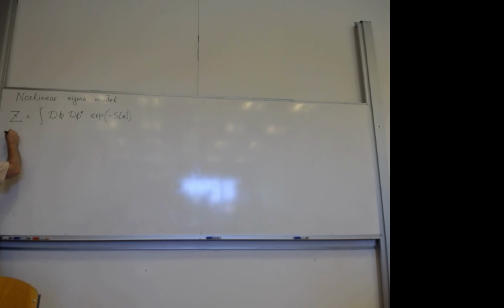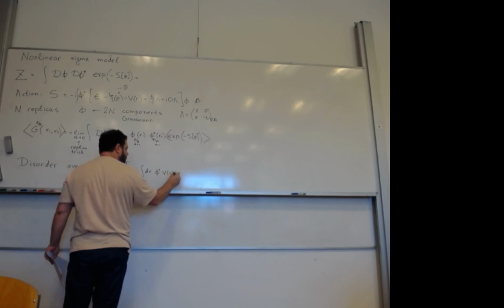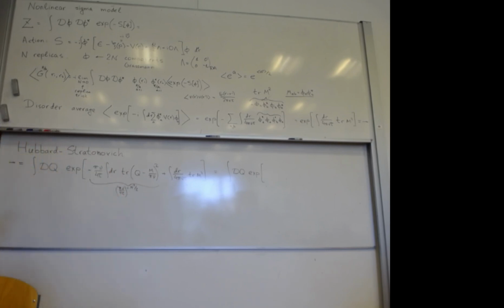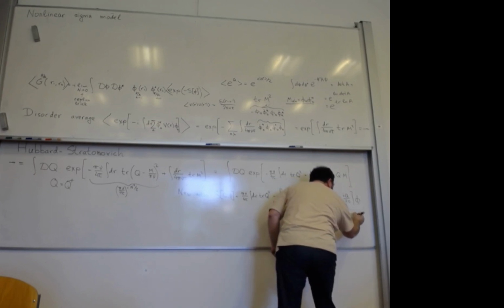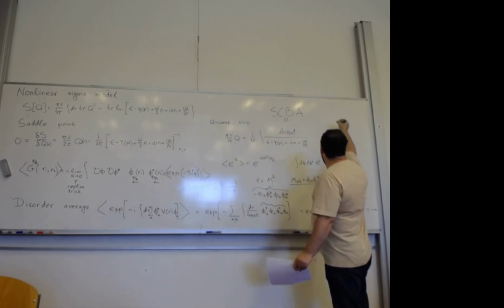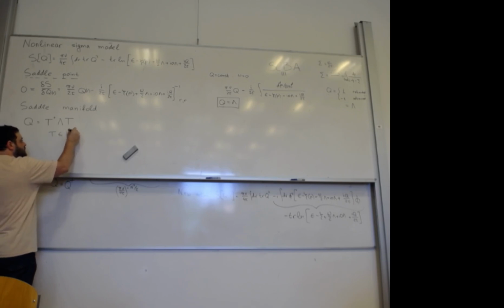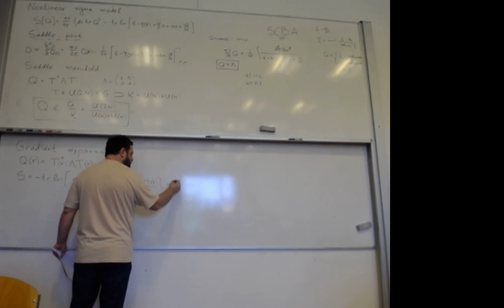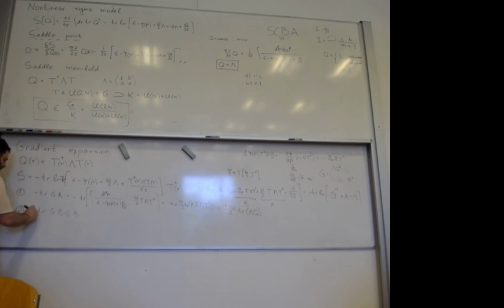Pavel Ostrovsky. Quantum transport and topology. Lecture 5.